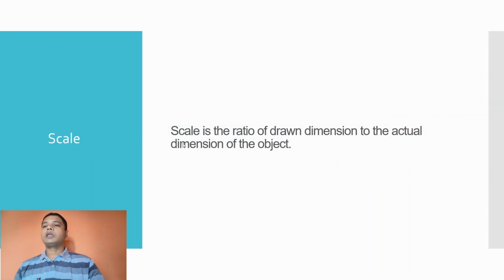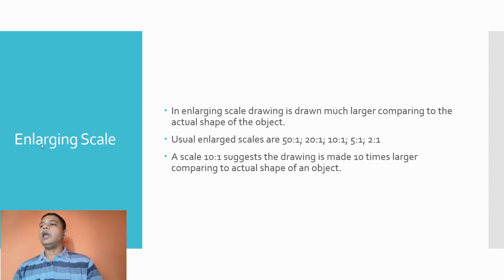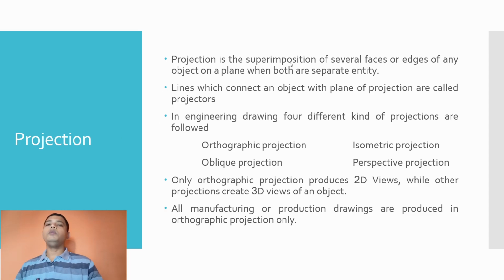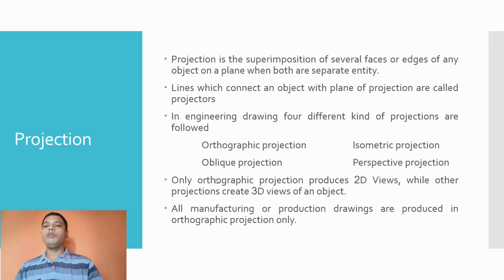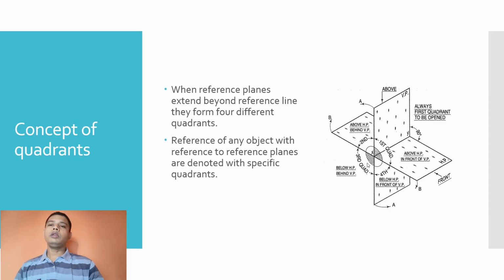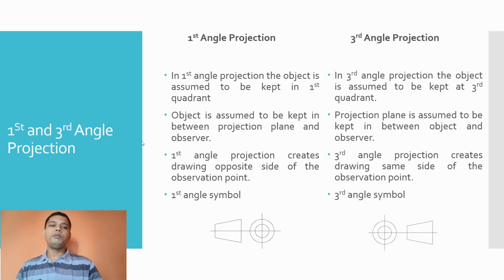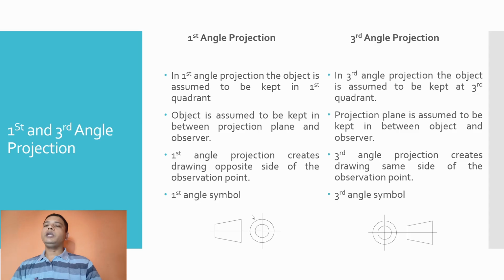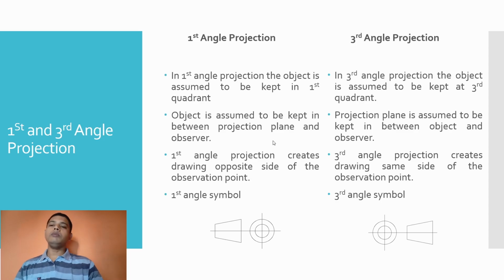Engineer's Language: Engineering Drawing Concept of Scales & Projection.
Engineering drawings are a crucial aspect of various fields, including architecture, engineering, and manufacturing. These drawings provide a visual representation of objects, structures, and systems, allowing professionals to communicate ideas, designs, and specifications effectively. To create accurate and precise drawings, it's essential to understand the concepts of scales, projections, planes of projection, and quadrants.

Scales
Scales are a fundamental concept in engineering drawings, enabling the representation of objects or structures in a proportional manner. A scale is a ratio that compares the size of the drawing to the actual size of the object. There are three primary types of scales used in engineering drawings:

1. Enlarging Scale: When the drawing is larger than the actual object, an enlarging scale is used. This is often necessary for small objects or components.
2. Reducing Scale: When the drawing is smaller than the actual object, a reducing scale is used. This is commonly used for large objects or structures.
3. Full Scale: When the drawing is the same size as the actual object, it is said to be drawn to full scale.

Projections
Projections are a method of representing 3D objects in 2D views. There are several types of projections used in engineering drawings, including:

1. Orthographic Projection: Orthographic projection is a method of representing an object using multiple views, typically including front, top, and side views.
2. Isometric Projection: Isometric projection is a type of pictorial projection that represents an object in a single view, using a 120-degree angle between the axes.
3. Oblique Projection: Oblique projection is a type of pictorial projection that represents an object using a 45-degree angle between the axes.
4. Perspective Projection: Perspective projection is a type of pictorial projection that represents an object using a vanishing point, creating a sense of depth and distance.

Plane of Projection
The plane of projection is an imaginary plane onto which the object is projected. In orthographic projection, the plane of projection is typically a horizontal or vertical plane. The object is projected onto this plane using lines of sight that are perpendicular to the plane.

Quadrants
In orthographic projection, the planes of projection divide the space into four quadrants. The quadrants are used to determine the arrangement of views in a drawing.

1st Angle Projection vs. 3rd Angle Projection
Two common methods of orthographic projection are 1st angle projection and 3rd angle projection. The main difference between these two methods lies in the arrangement of views:

1. 1st Angle Projection: In 1st angle projection, the object is positioned in the first quadrant, with the front view projected onto the vertical plane and the top view projected onto the horizontal plane. The views are arranged such that the top view is below the front view.
2. 3rd Angle Projection: In 3rd angle projection, the object is positioned in the third quadrant, with the front view projected onto the vertical plane and the top view projected onto the horizontal plane. The views are arranged such that the top view is above the front view.

understanding the concepts of scales, projections, planes of projection, and quadrants is essential for creating accurate and precise engineering drawings. Both 1st angle and 3rd angle projections are used in engineering drawings to represent 3D objects in 2D views. By recognizing the unique characteristics of each projection method, professionals can ensure that their drawings are reliable, measurable, and useful for various applications.